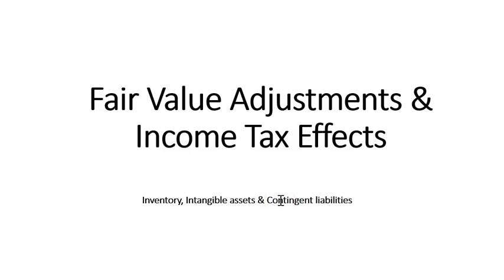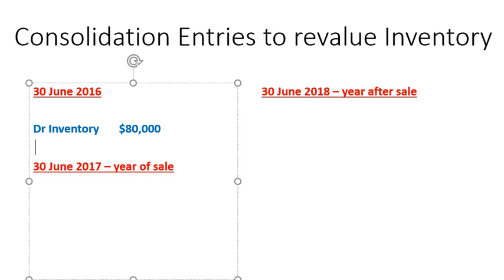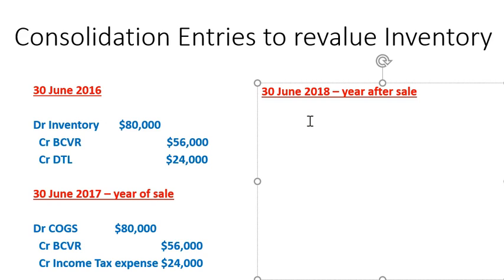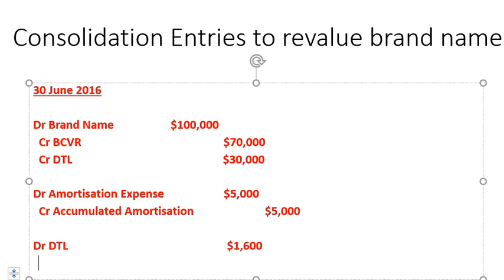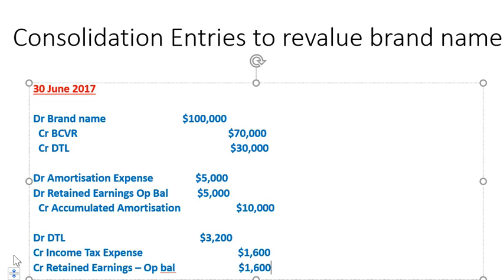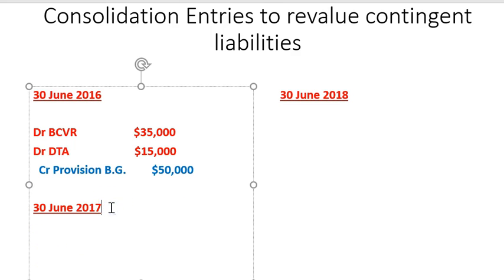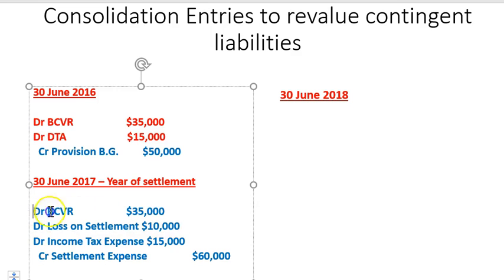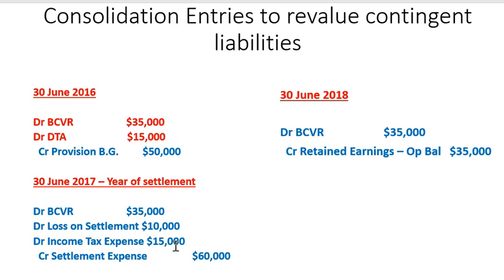Accounting for Business Combinations - Fair Value Adjustments & Income Tax Effects 2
This video/channel is not associated/endorsed by UTS in any way.

Covers Fair Value Adjustments & Income Tax Effects:
- Inventory, Intangibles, Contingent liabilities